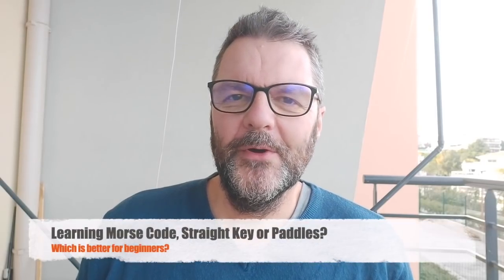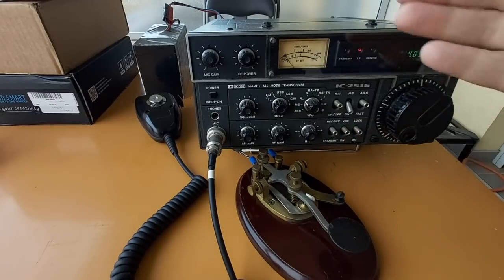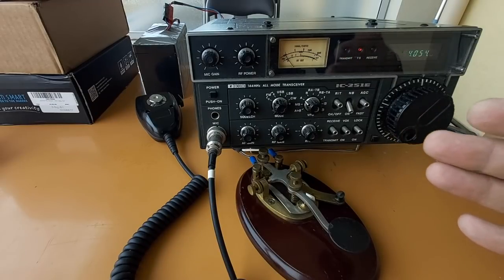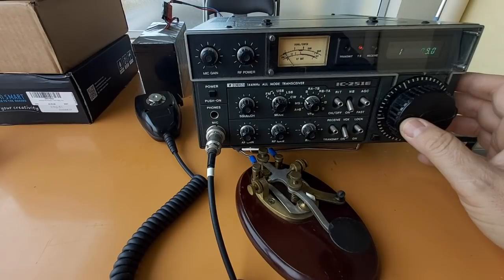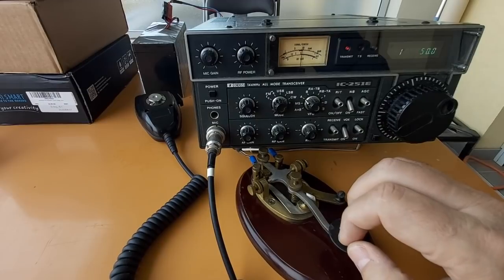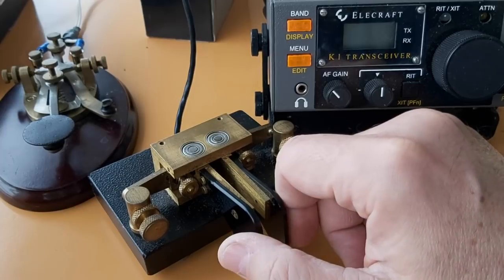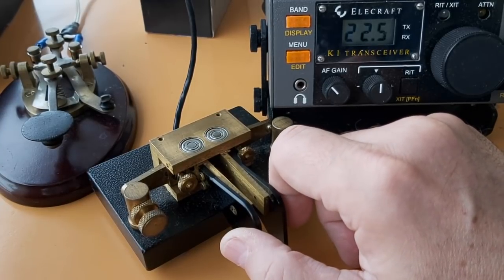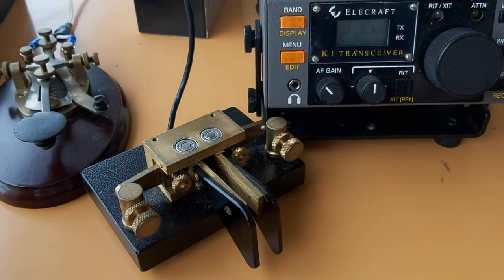Learning Morse Code, Straight Key or Paddles?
The eternal question and a sure way to start trouble at your next Ham radio club! Is the straight key a better learning tool or will the modern paddles and keyer get you there faster? Which is better for a beginner? This is not about what you prefer. It is fine to like one better. It is not about how it used to be done or by whom, army, merchant marine, etc. It is not about which one worked best for you. The amount of effort spent or how hard it is does not mean a better method. It is about giving the best tool to a new student of the code today.